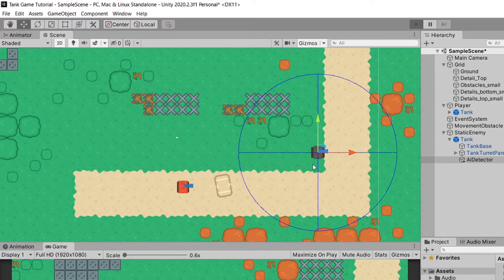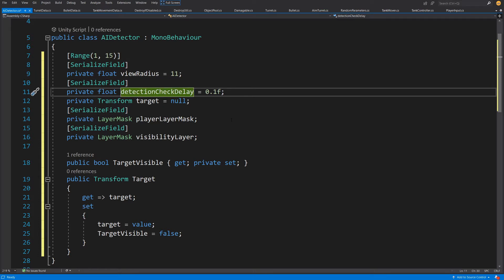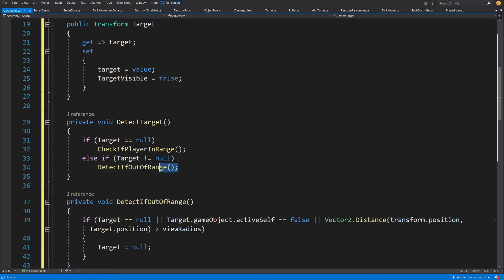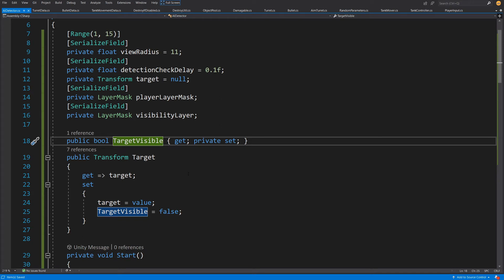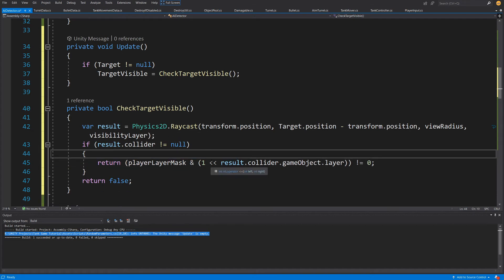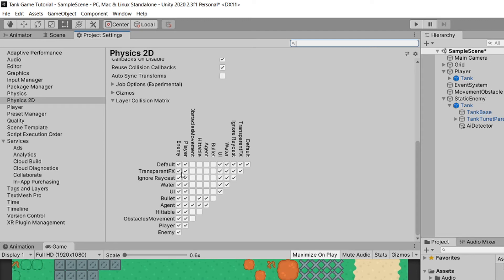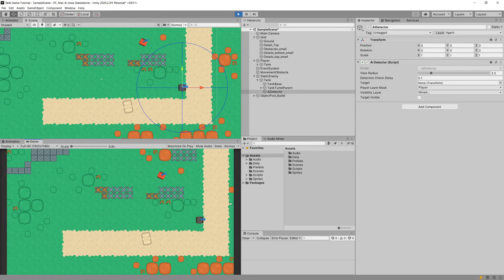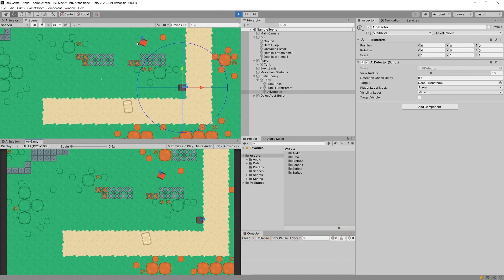AI Detecting Player in Unity 2D - Tank game tutorial P8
In this Unity 2020 tutorial we will learn about creating AIDetector that will be part of our AI system. It will be responsible for detecting if the player is in range and visible (not behind an obstacle or another enemy) . This is part of the 2D Top Down Tank game tutorial series.

00:00 Introduction
00:41 What turret AI needs
01:38 AIDetector script
07:13 Physics2D.OverlapCircle
09:06 LayerMask binary operations
12:29 Setting up collision layers
14:22 Enemy View Range Gizmo
17:03 Enemy detect itself!
18:20 Udemy course